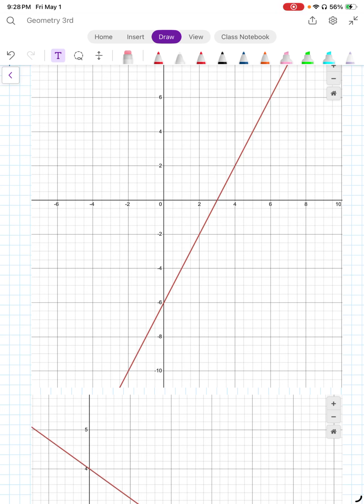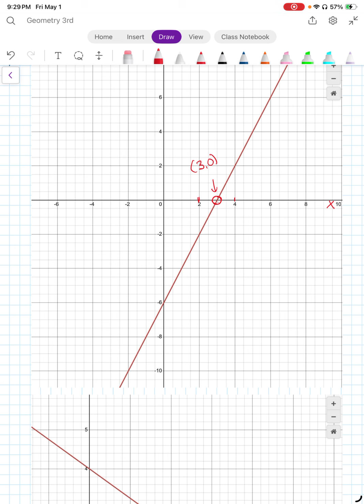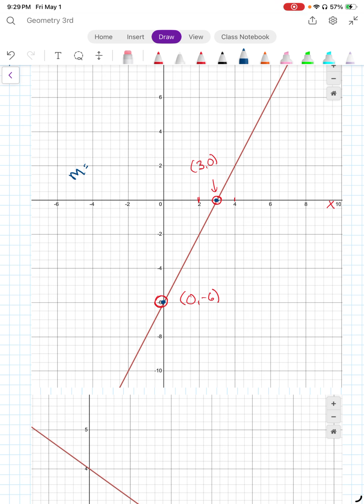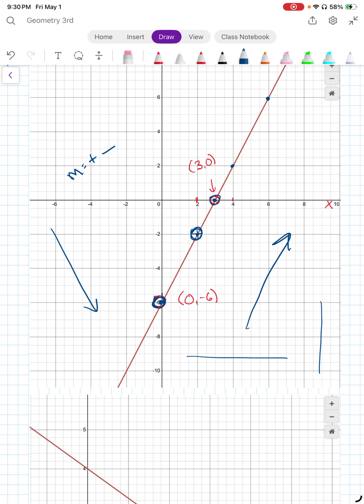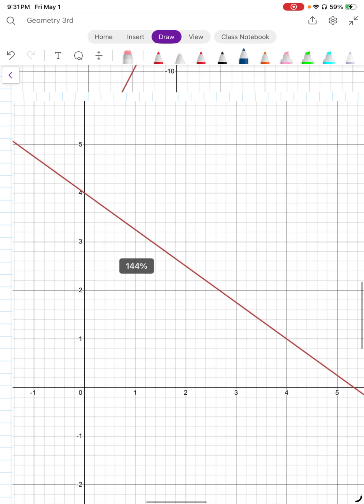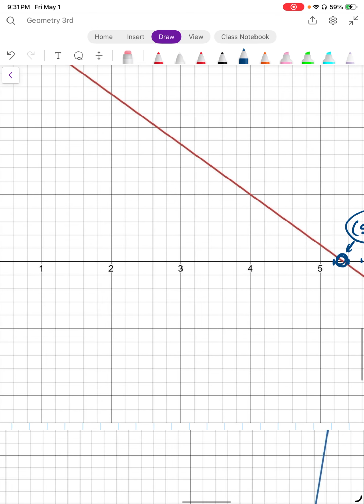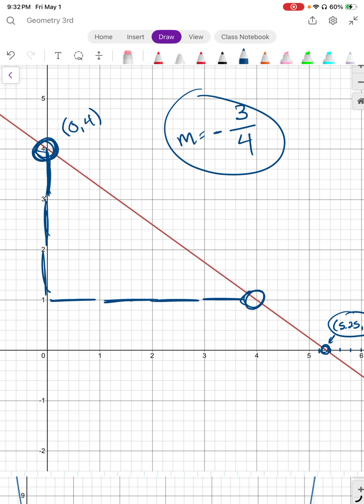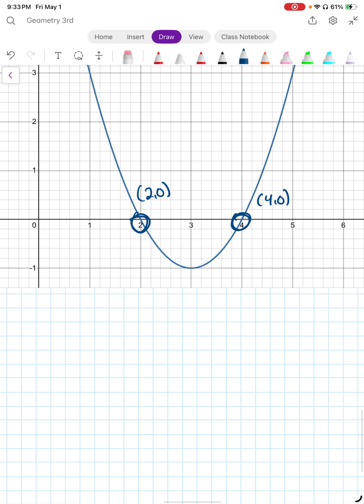X-intercepts, Y-intercepts, Slopes, and Vertices of Lines and Parabolas